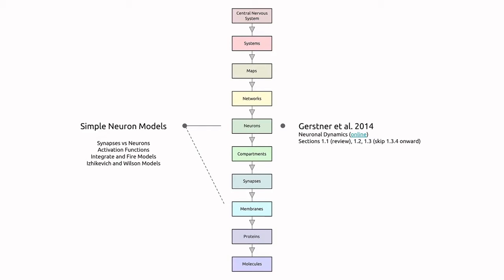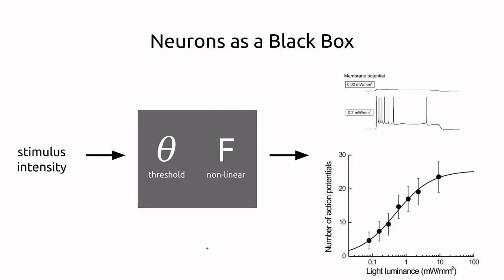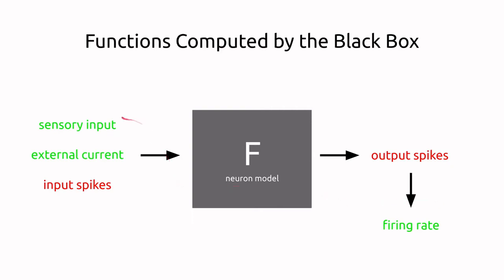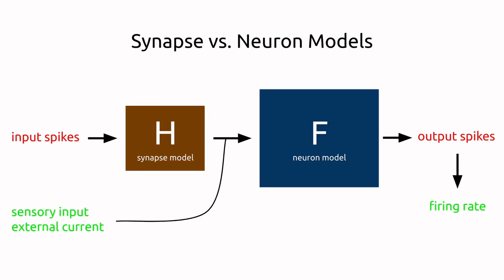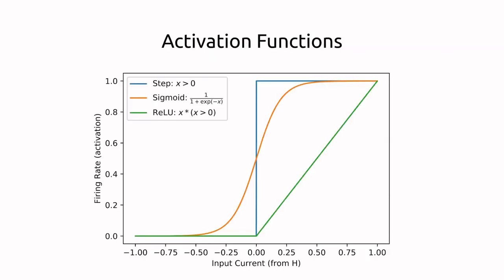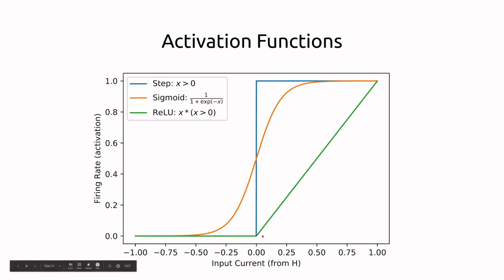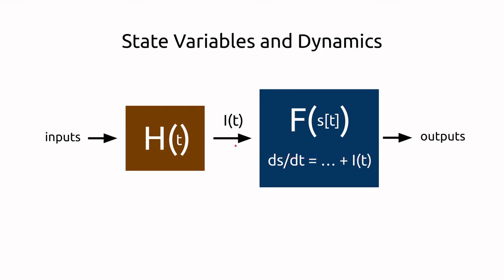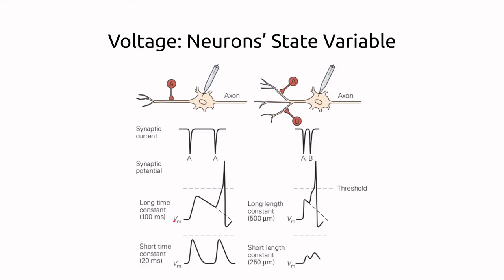SYDE 552 - Lecture 11 part 1 of 2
This is Lecture 11, *not* 13, of SYDE 552, despite the first slide.